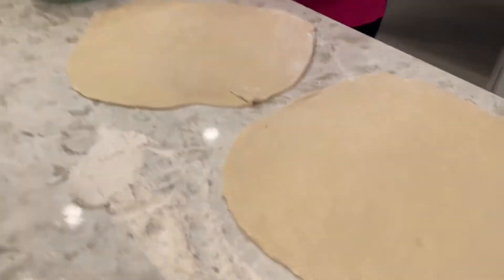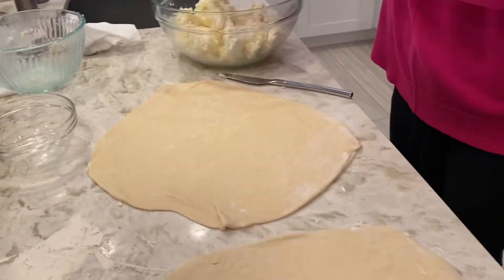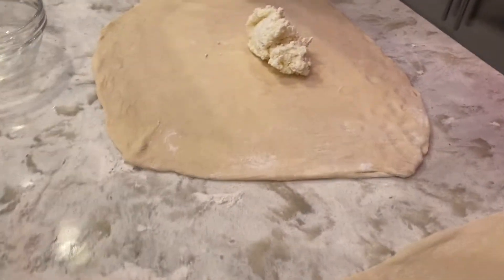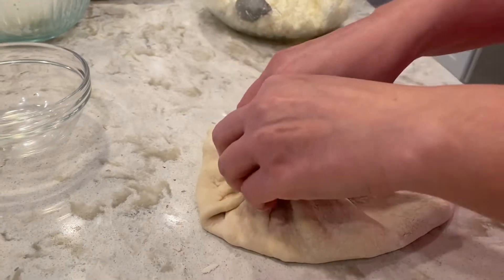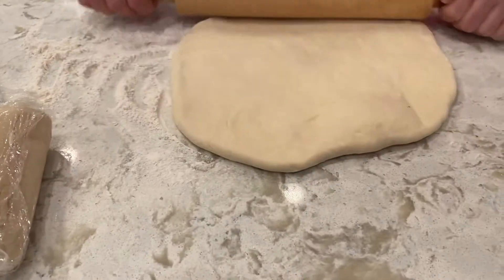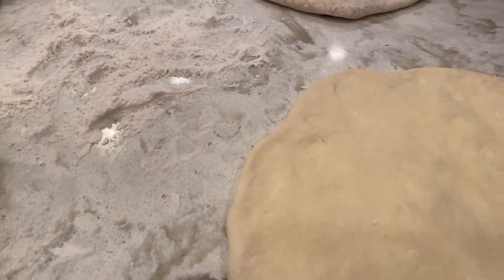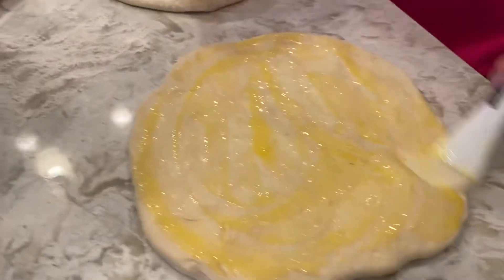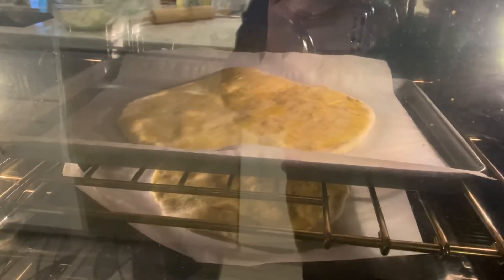cheesey Byorak- پخت بوراک پنیری ترکی و‌ارمنی 🙏❤️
دست پخت دوست ارمنی من🙏❤️❤️